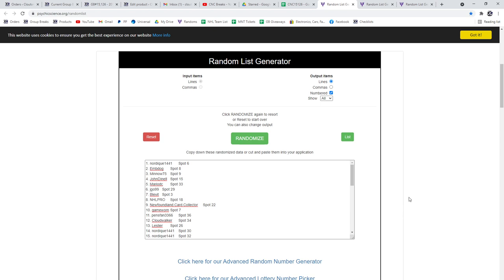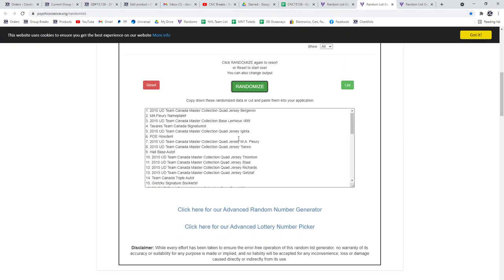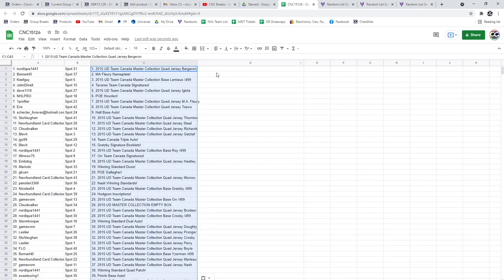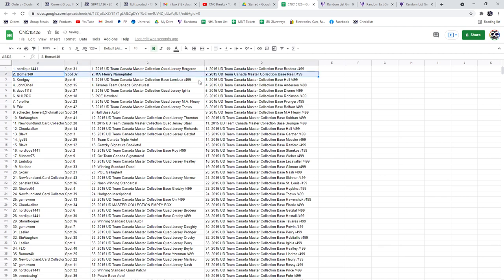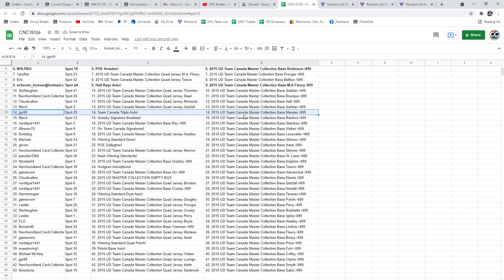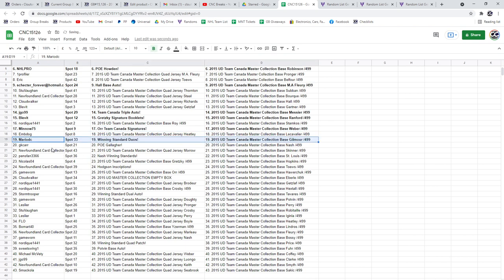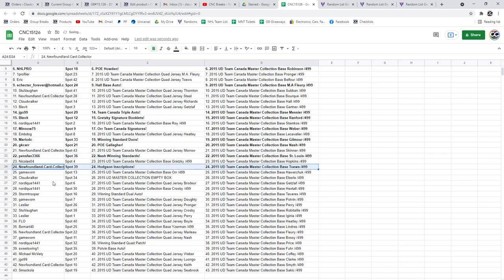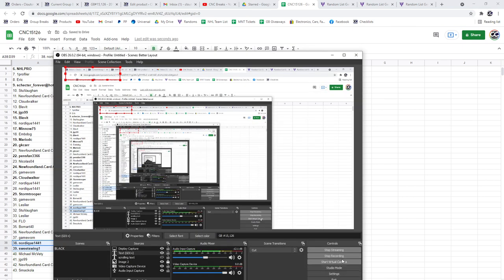Multi Randoms - C&C GB #15,126